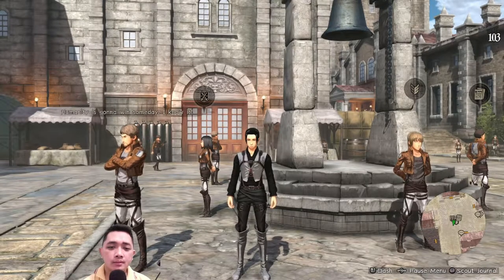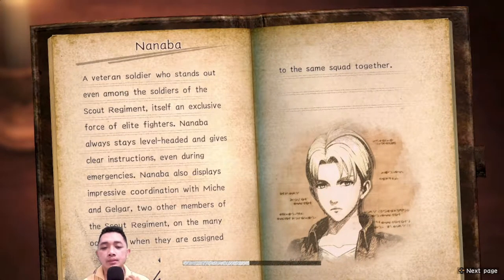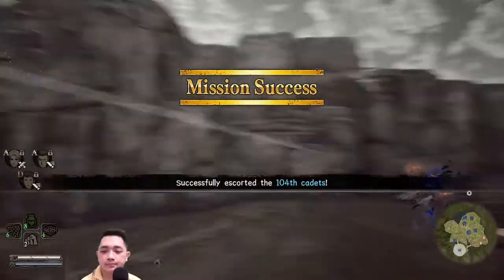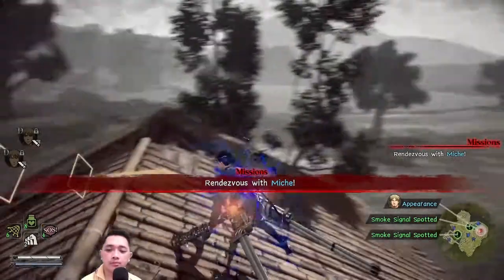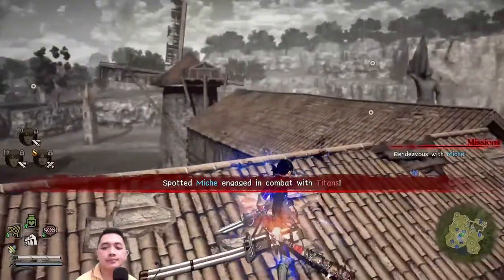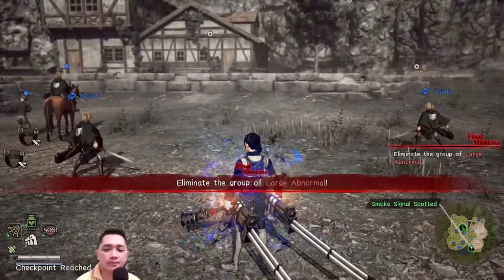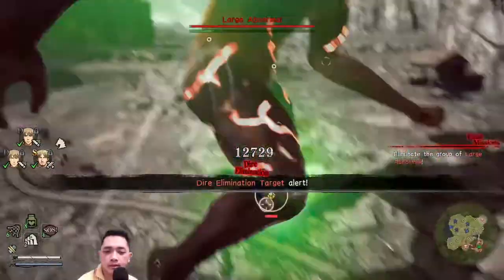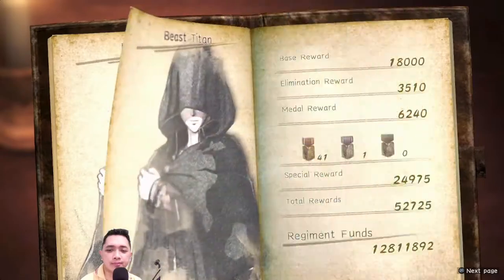How to Get (Save) Miche - AOT 2 Final Battle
Miche is one of the strongest soldier in the scout regiment. Unfortunately he is dead on the hands on beast titan. But we use the time machine to save him back so he will live and protect us with his sniff ability!!!

If you need more video just comment and tell me what video you need.

"A.O.T. 2: Final Battle" contains the latest content for the tactical hunting action series based on the hit anime series "Attack on Titan". Experience the thrilling action of "ODM Gear" including "Thunder Spears" and "Anti-personnel Omni-directional Mobility Gear"! More than 40 playable characters join the battle! Through "Story Mode" experience the drama of seasons 1 and 2 of the anime firsthand, playing as the game-original protagonist! Via "Another Mode" play as other characters, too, and enjoy versus and cooperative battles online with other players as well! In "Character Episode Mode" experience season 3 through the eyes of the characters of the original anime! "Territory Recovery Mode" lets you create your own regiment and gather comrades to try and recapture territory outside the Walls!